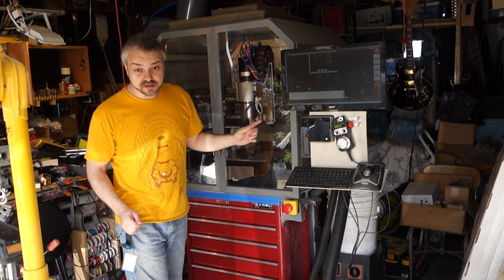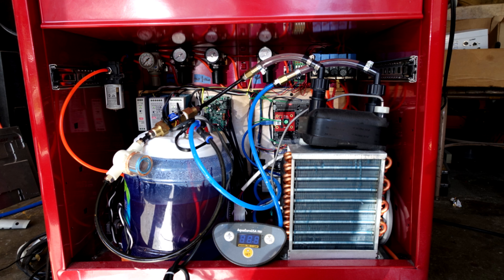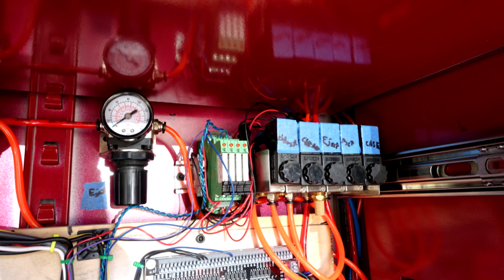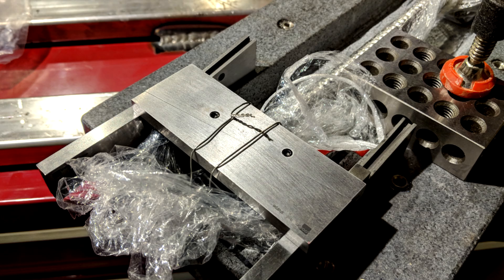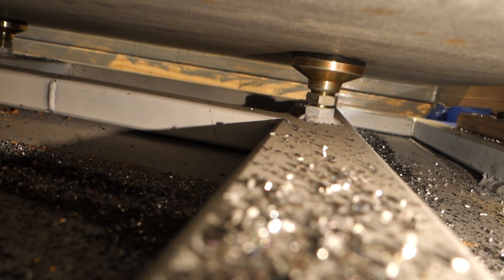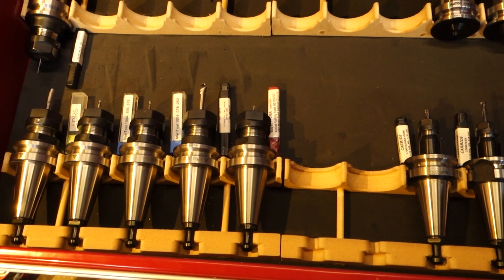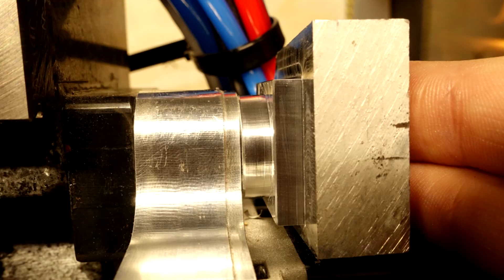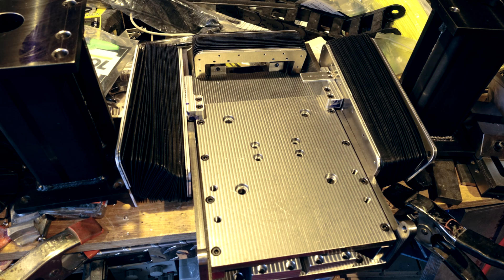Granite Gantry Router build, part 3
Not totally finished but all put together and working